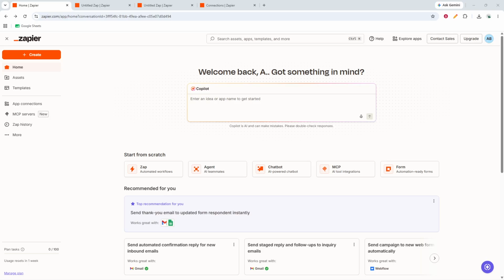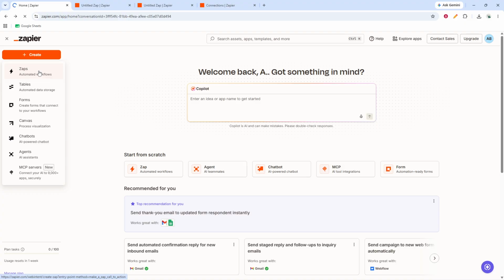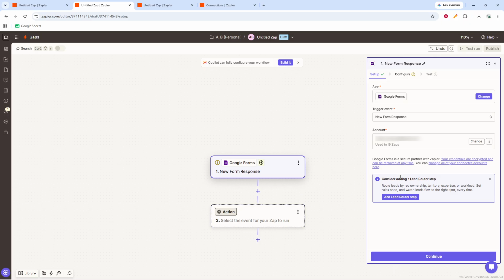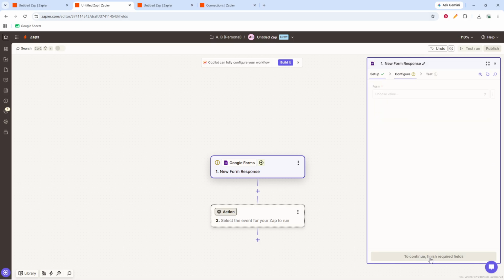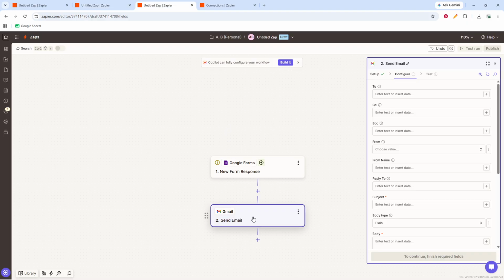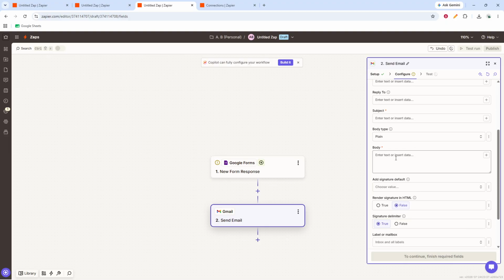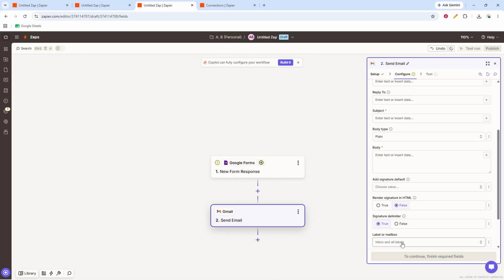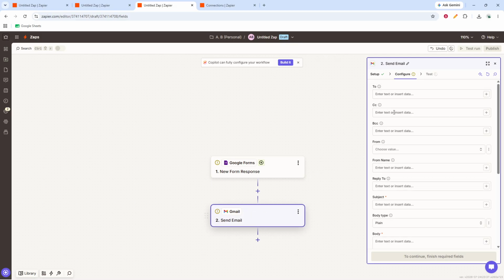How to Set Up Zapier for Email Automation [2026 Step By Step Guide]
In today's video, I'll show you how to set up Zapier for email automation step by step. Whether you're automating email notifications, sending follow-up messages, or streamlining your communication workflow, this guide will help you create powerful email automations with Zapier.

You'll learn how to connect your email provider, choose email triggers and actions, customize your workflow, test your automation, and activate your Zap.